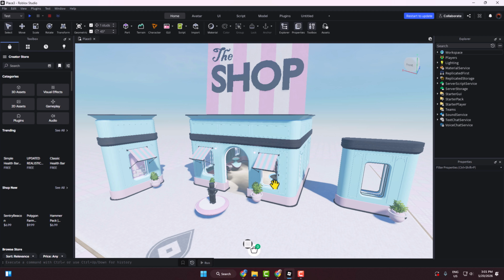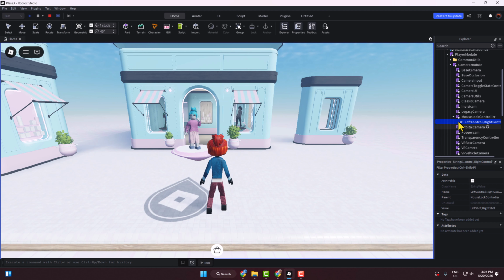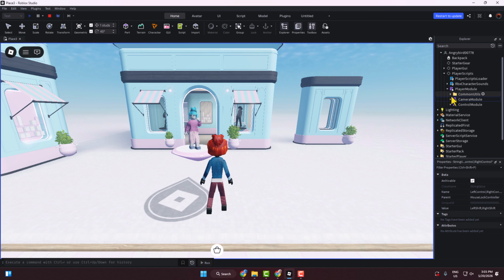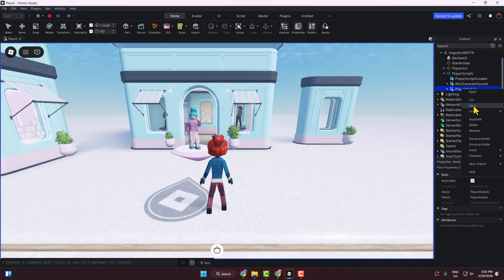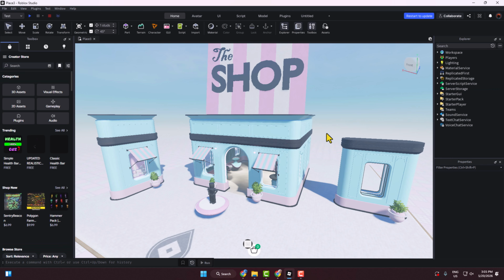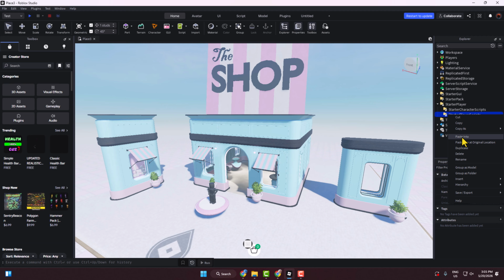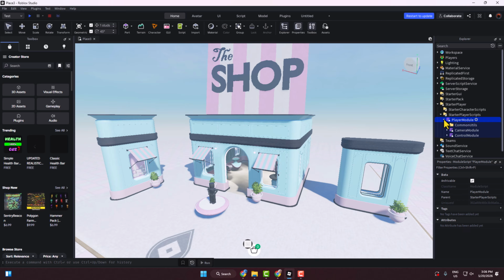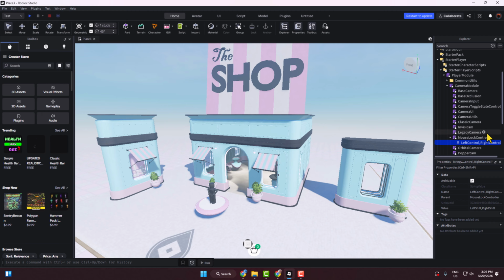How to Change Shift Lock to Ctrl Roblox Studio - Full Guide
are you looking How to Change Shift  Lock to Ctrl Roblox Studio - Full Guide. yes! you are come in the right place. i am provide very easy way. check out our solution